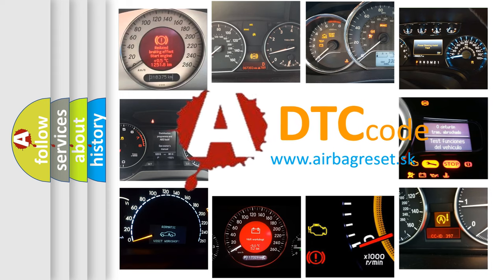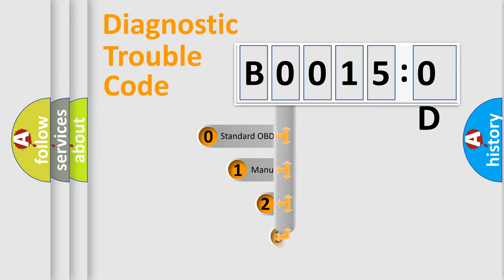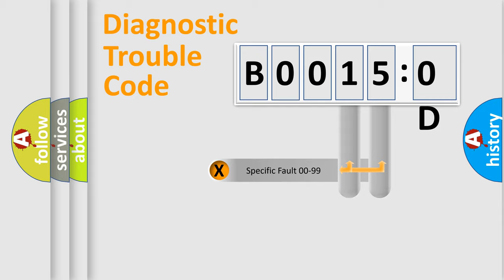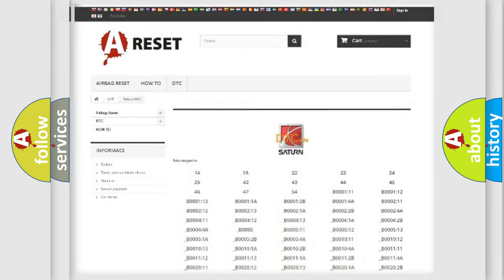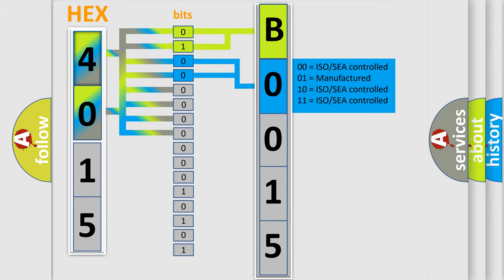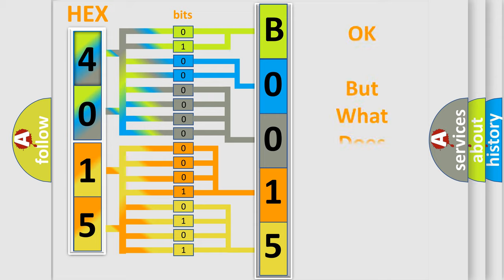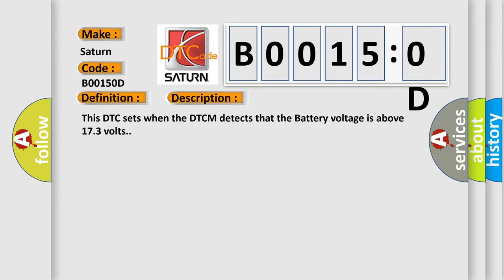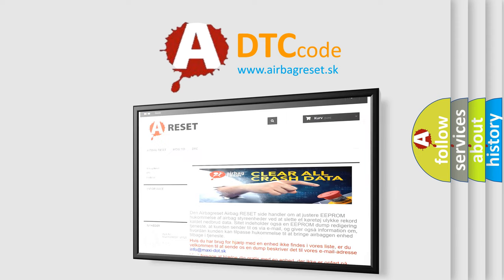DTC Saturn B0015-0D Short Explanation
Contents:
0:21 Basic DTC analysis according to OBD2 protocol standard.
1:48 Insight into programming
2:58 A diagnostically understandable description of the Diagnostic Trouble Code
3:05 Basic error definition

Make:
Saturn
Code:
B0015 0D
Definition:
Battery Voltage 2nd Threshold - Circuit Voltage Above Threshold
Description:
This DTC sets when the DTCM detects that the Battery voltage is above 17.3 volts.
Cause:
CHARGING SYSTEM DTCSDRIVETRAIN CONTROL MODULE (DTCM) WIRE HARNESS AND CONNECTORSBATTERYDRIVETRAIN CONTROL MODULE (DTCM)